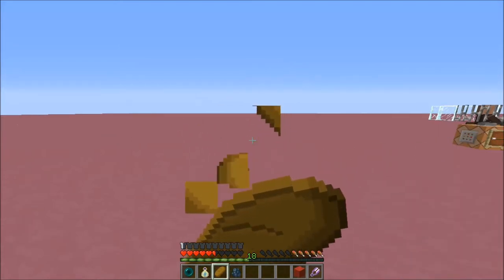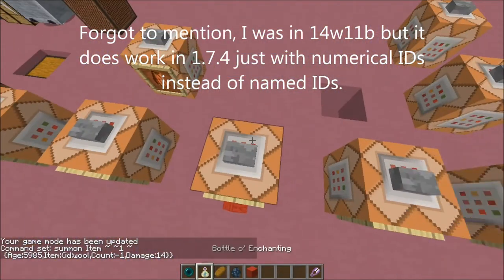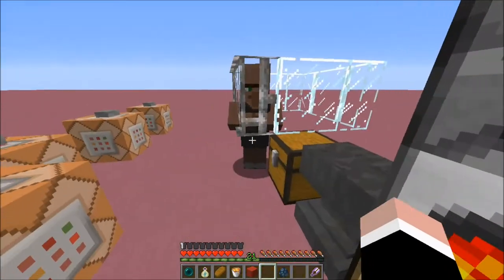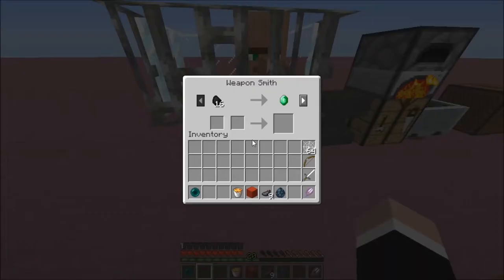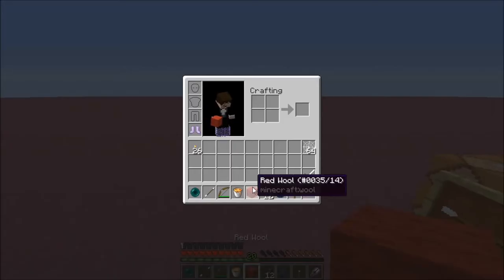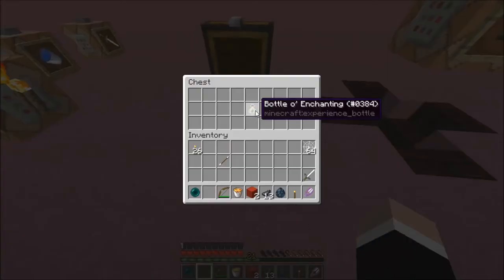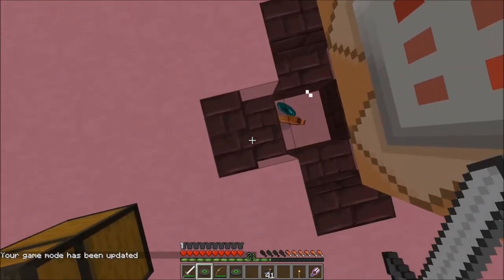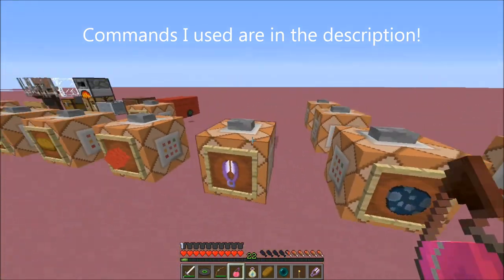Mapmaking: Infinite Blocks & Items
I found out that if you summon an Item with a Count of -1 the item won't run out from using it or placing it!
Any questions or suggestions, feel free to do so in the comments.